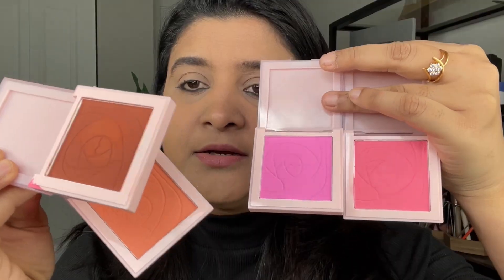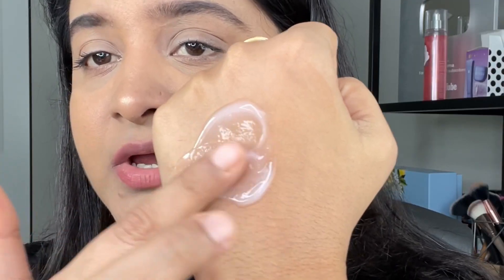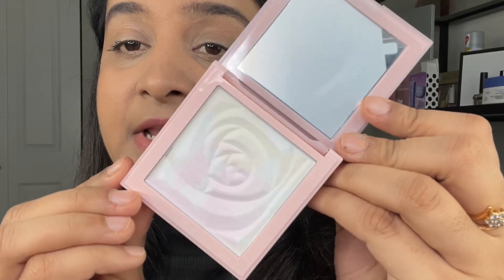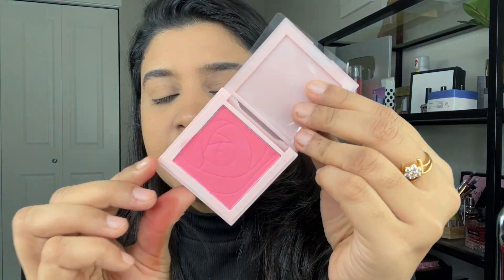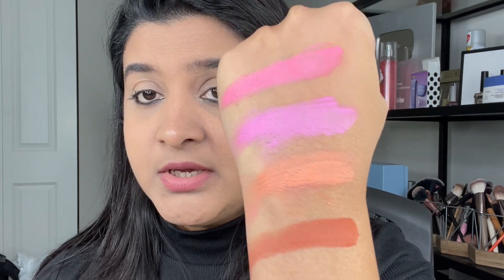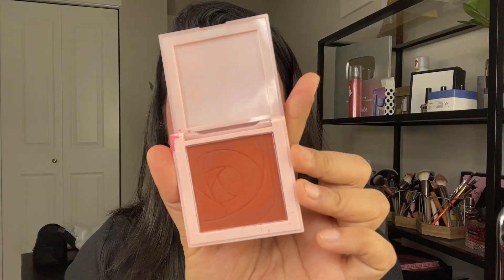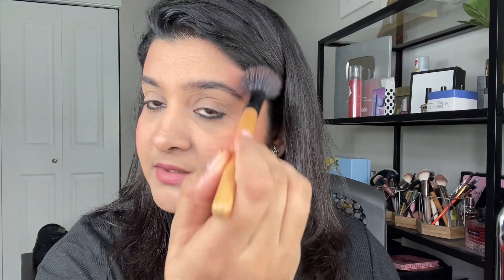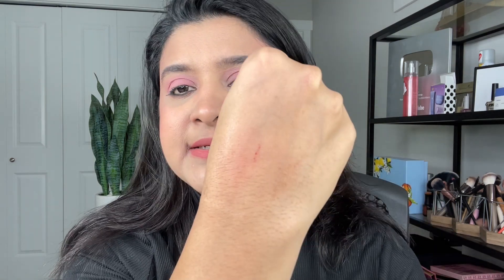Sheglam Love Dive Collection | Valentine’s Day Makeup Set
✦ GET TO KNOW ME ✦
♡ ♡ Sheetal Verma ♡ ♡